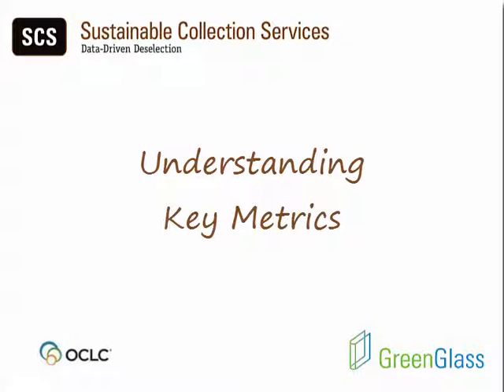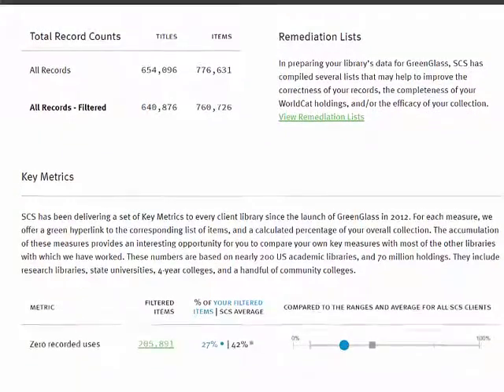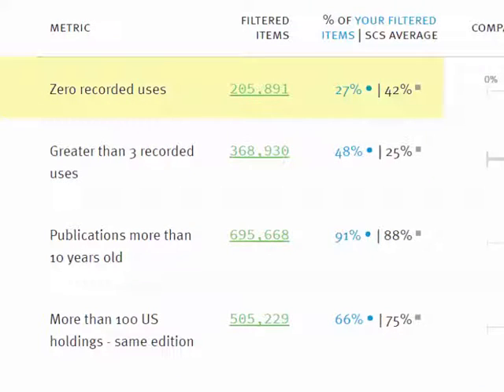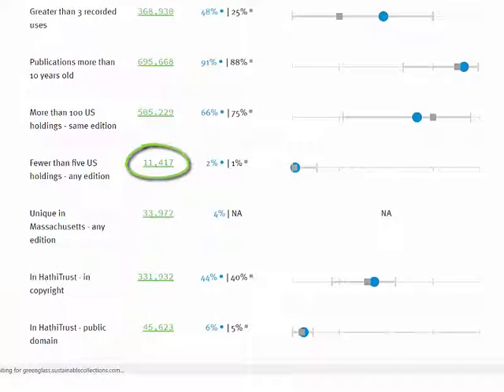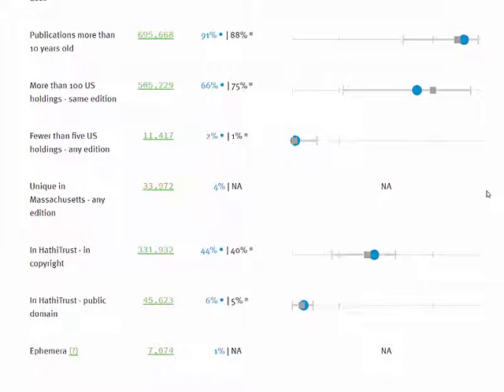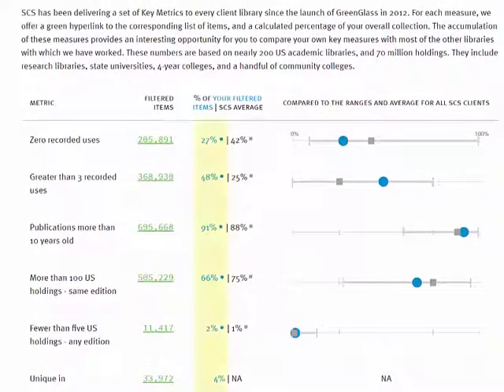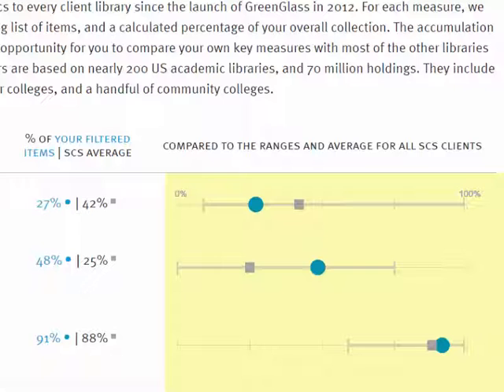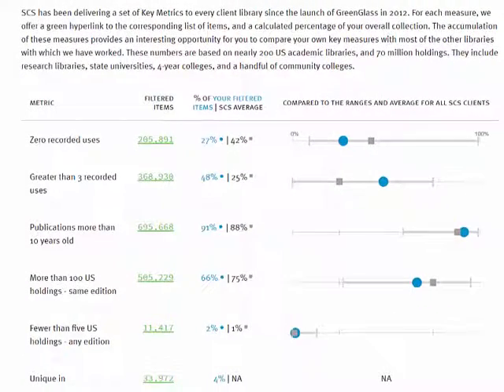Understanding Key Metrics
This tutorial helps viewers interpret their library's Key Metrics (or collection benchmarks) as displayed in GreenGlass.